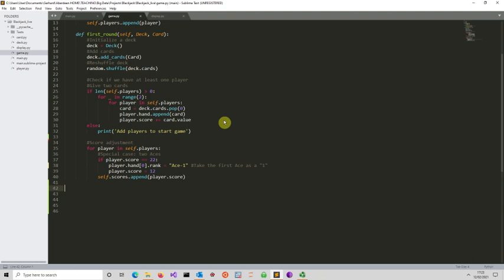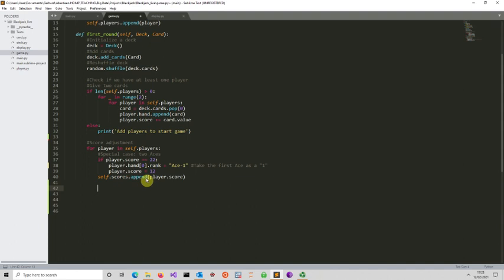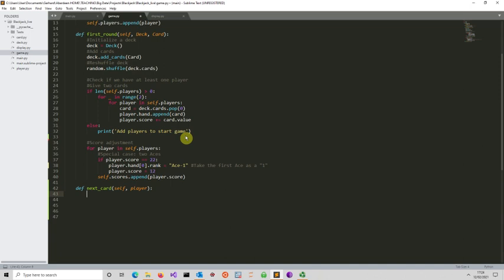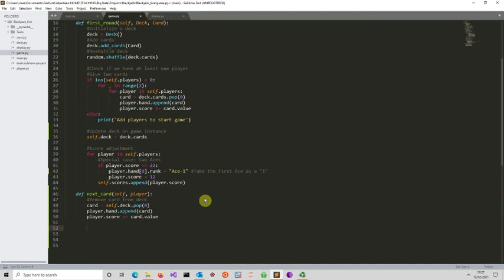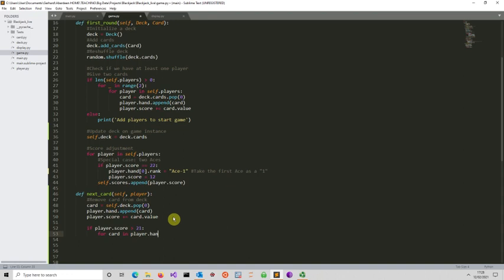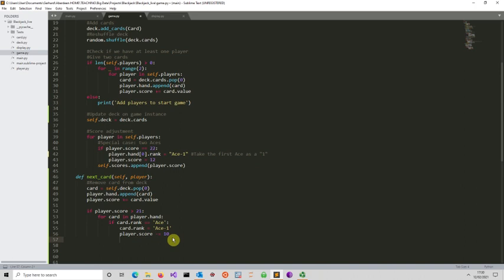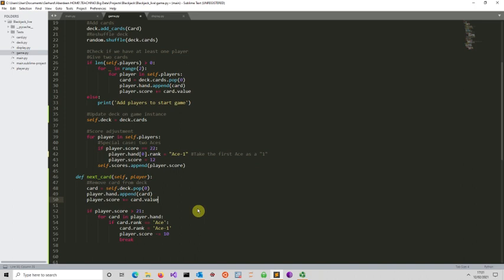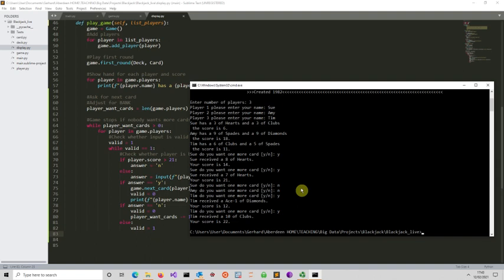Build your own Blackjack game in Python (part 7)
【Ｏｎｌｉｎｅ　Ｃｏｕｒｓｅｓ】

We build a simple version of Blackjack for education and fun. This Python project is suitable as a first project. It would be useful to know lists, loops, branching and classes. I split the project into 8 Sessions. I am not a Blackjack expert; hence, some adjustments will be needed!
Session 7: asking for another card; first add deck attribute to Game class as we need to work with the same deck in the next round